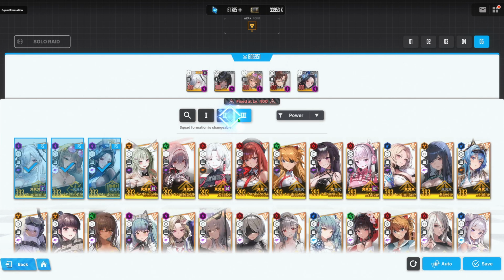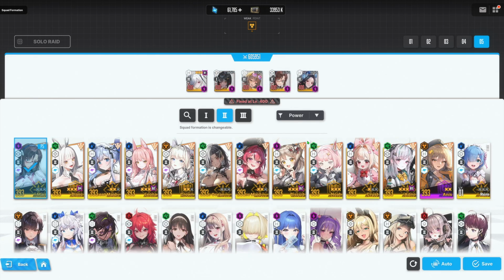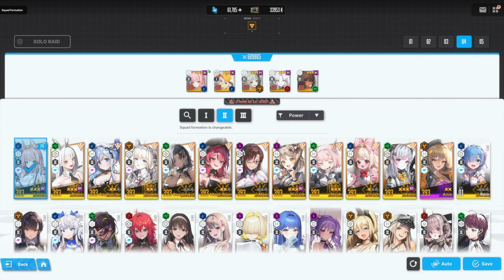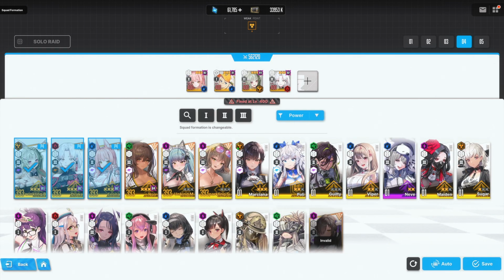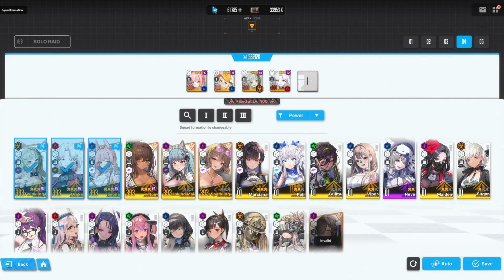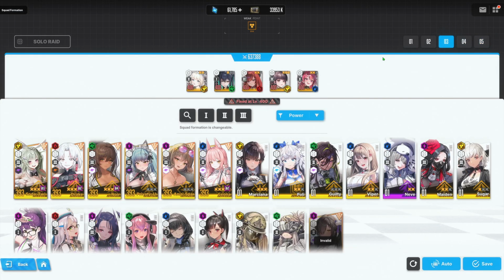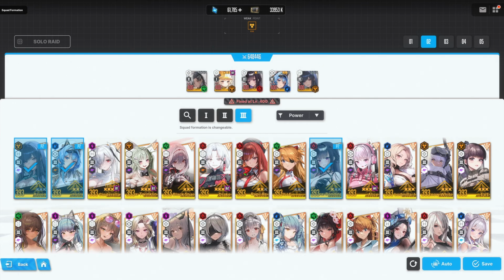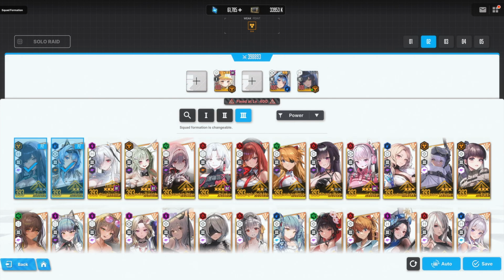Solo Raid Providence: Boss Guide, Mechanics, Teams, + My Run | NIKKE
After two closures, the awaited solo raid is now live and running. Providence is throwing haymakers and we’re here to put an end to this menace. With that I wanted to create a guide for the boss, talk about strategies, mechanics, and how to get the best results in your runs. Talking about the teams I used, things to watch out for and at the end including my own 1-and-done run at the end. Good luck on your runs.